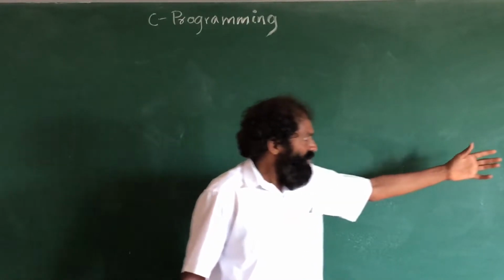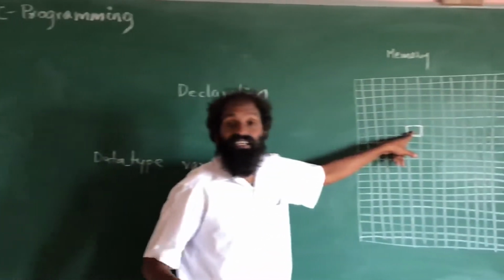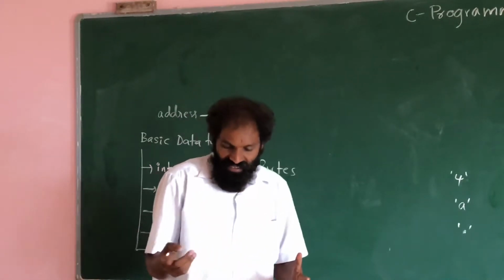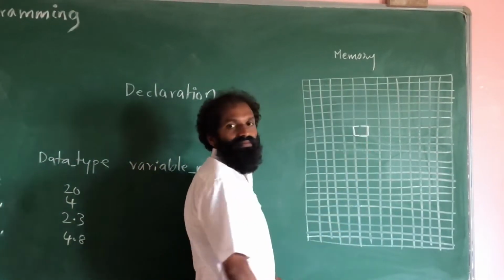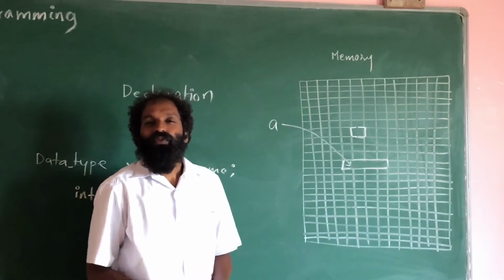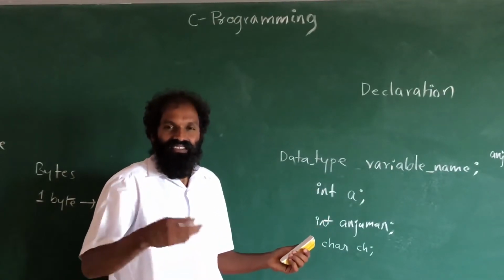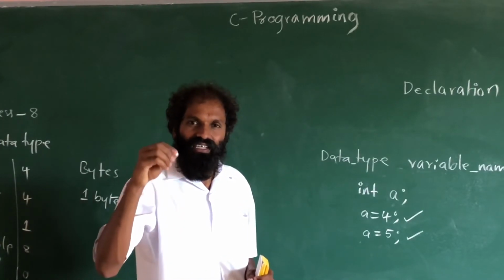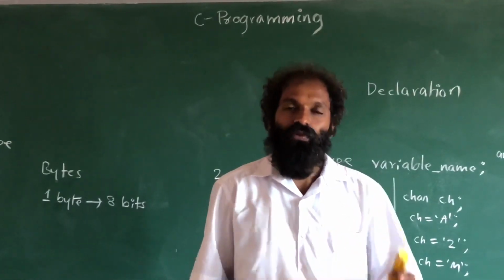C programming | 1st year | Class 2